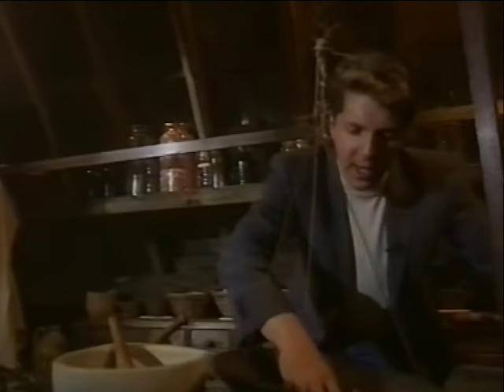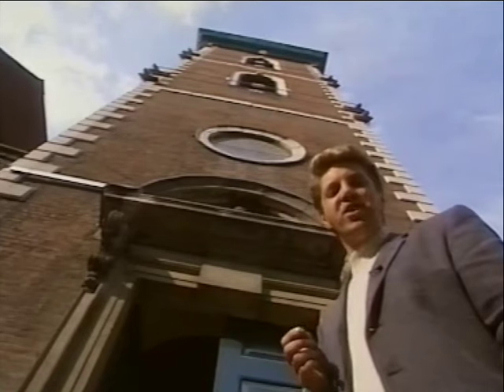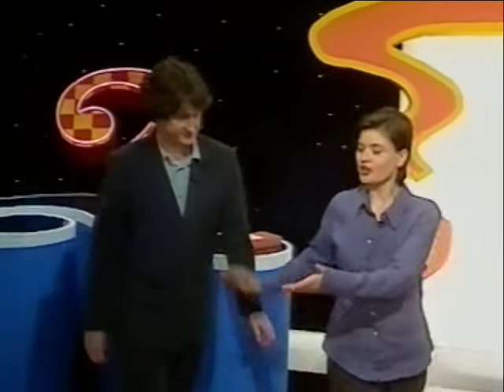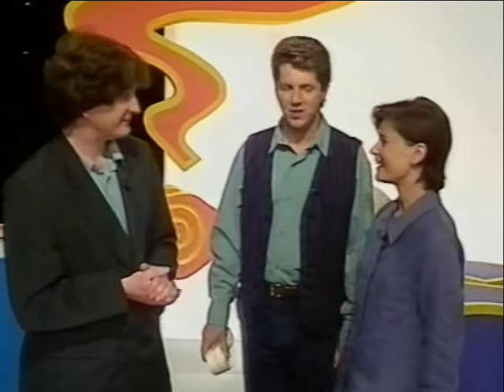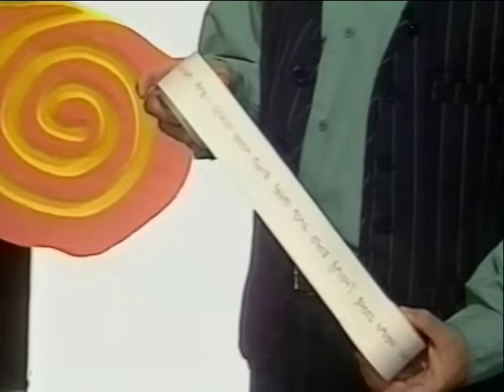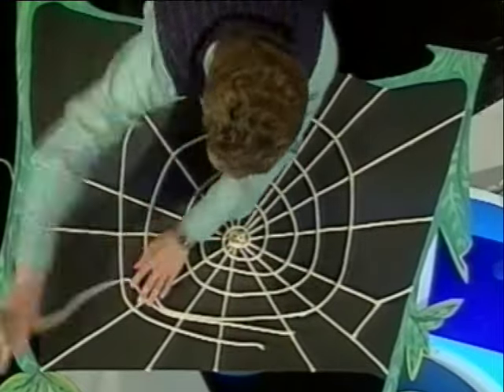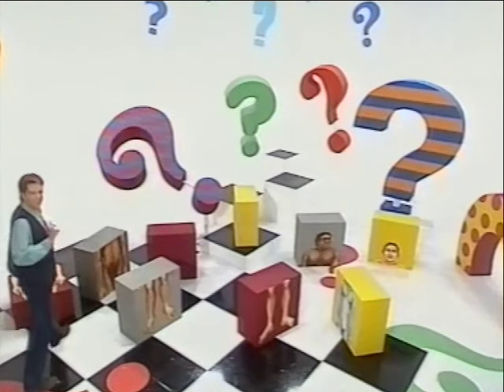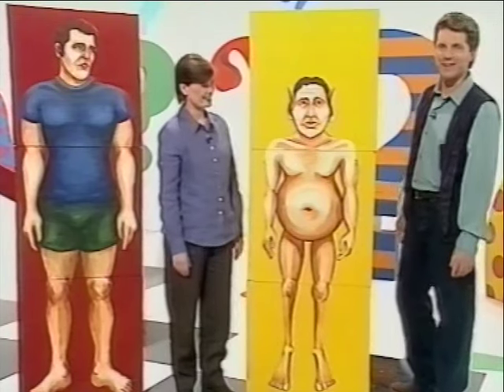It's a Mystery: S01E04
TX: Thursday 3rd October 1996
Sophie and Neil go on a mysterious journey to discover the secret contents of an attic, ways to improve your memory and the structure of spider webs. Dan Donnelly from Hastings tells of a Hallowe’en joke that backfired, and the team predict what humans might look like in the future.
It’s a Mystery is a Media Merchants production for CITV (Children’s ITV) and was recorded at The Maidstone Studios, formerly known as TVS Television Centre.

Presenters: Sophie Aldred. Neil Buchanan
With Thanks to: Tom Morton, The Old Operating Theatre
Production Manager:  Peter Urie
Production Supervisor: Nicky Tasker
Graphics: Alan Scragg
Costume: Nancy Thompson
Make-Up: Jenny Roberts
Vision Mixer: Julie Miller
Floor Manager: Tia Stock
Production Buyer: Colin Harris
Sound: Ian Rosam
Lighting: John James
Cameras: Keith Hunter
Videotape Editor: Roger Maxted
Dubbing Mixer: Mike Erander
Design: Paul Spriggs, Becky Knight
Researchers: Nic Ayling, Matt Porter, Mark Sidaway
Associate Producer: Helen Dawson
Director: Paul Walker
Producers: Neil Buchanan, Tim Edmunds

© The Media Merchants TV Co Ltd MCMXCVI
The Media Merchants Production
Meridian Presentation for ITV